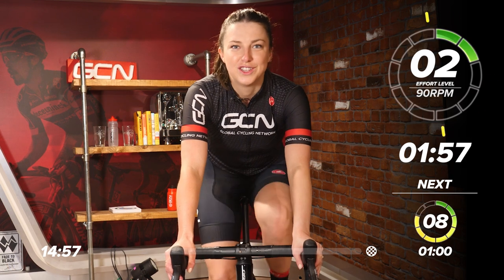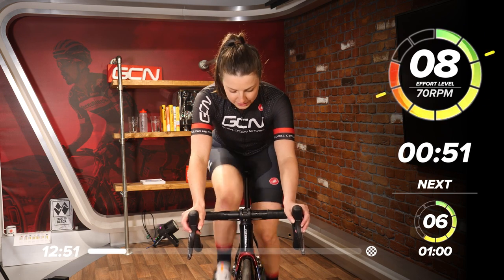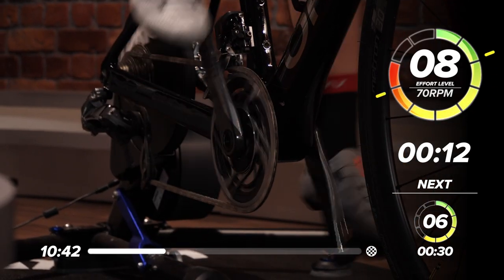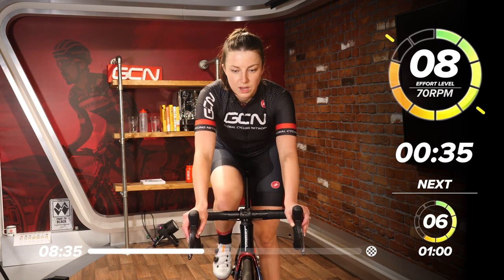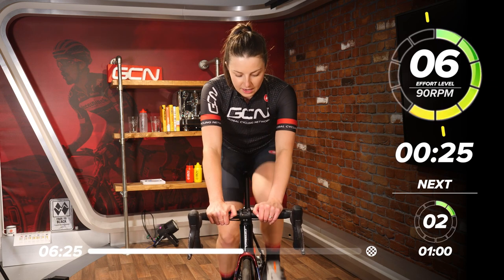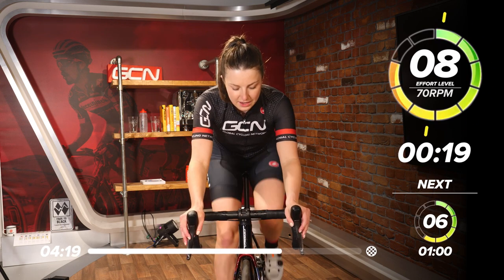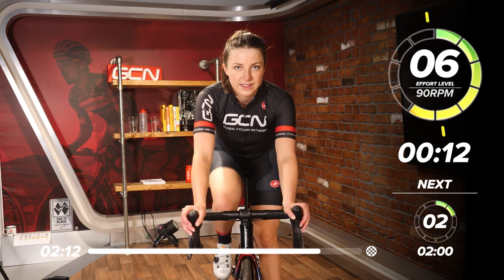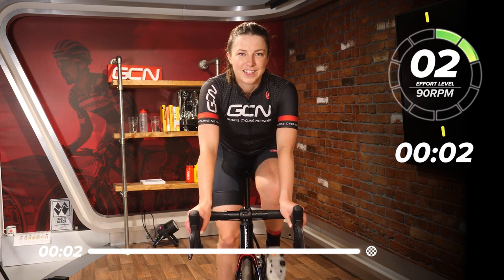15 Minute Strength Workout | Indoor Cycling HIIT Session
Manon takes you through this session designed to build your strength and power on the bike, with 3 blocks of high and low cadence power.

The Session:
2 mins @ 2/10
1 min @ 8/10
1 min @ 6/10
30 sec @ 8/10
30 sec @ 6/10
1 min @ 2/10
1 min @ 8/10
1 min @ 6/10
30 sec @ 8/10
30 sec @ 6/10
1 min @ 2/10
1 min @ 8/10
1 min @ 6/10
30 sec @ 8/10
30 sec @ 6/10
2 min @ 2/10